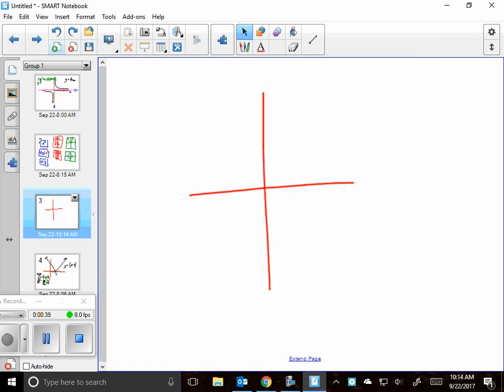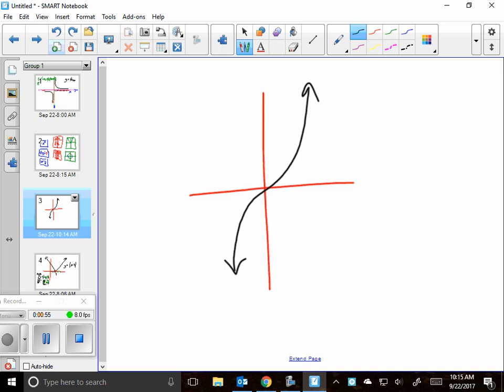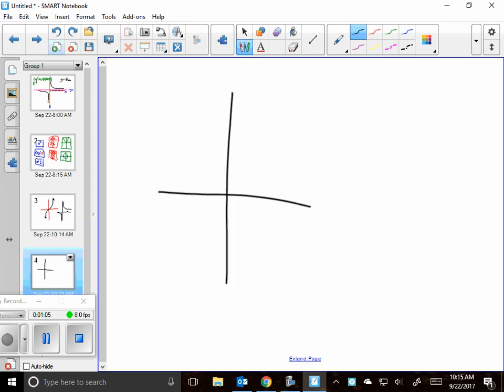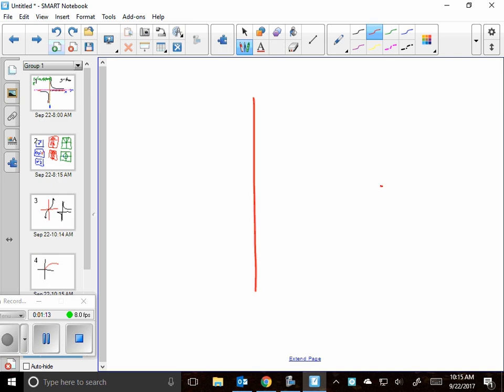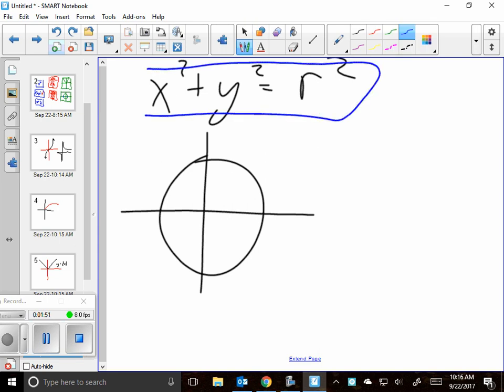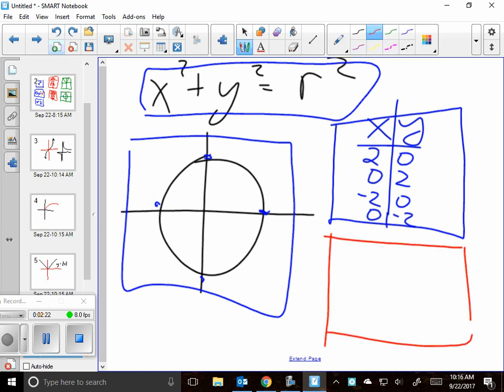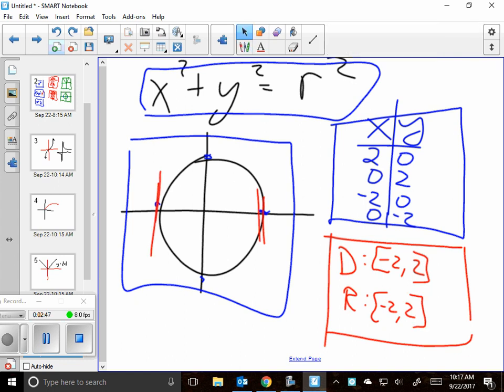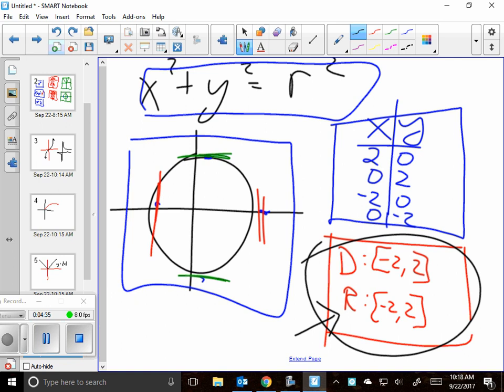September22 2017 HHA Review of parent functions game